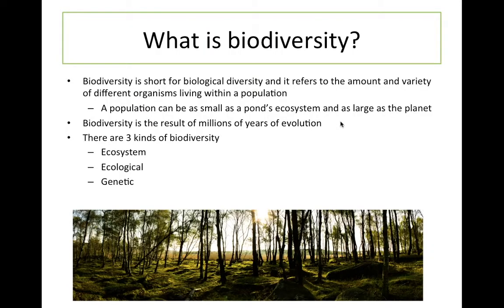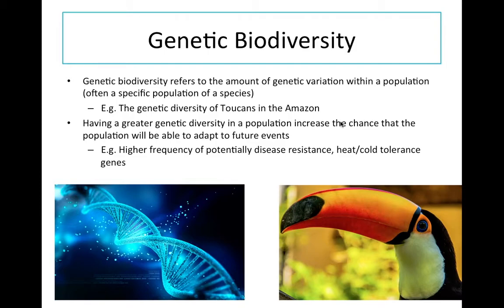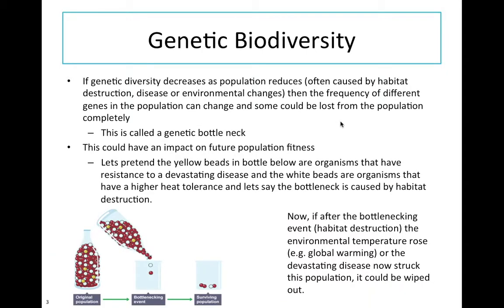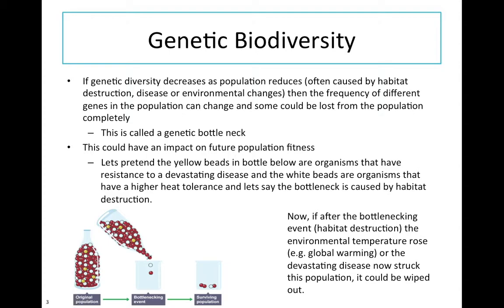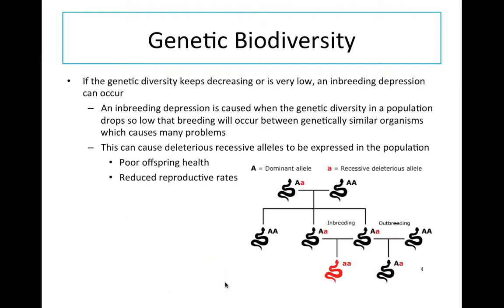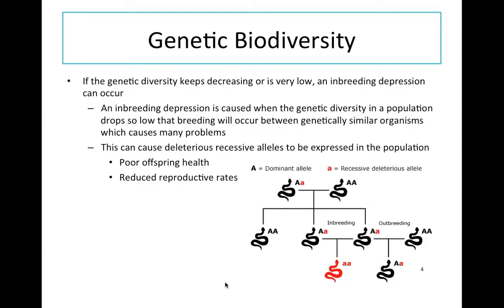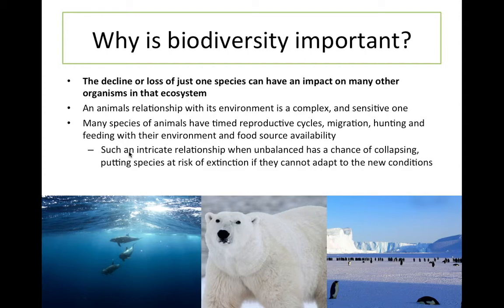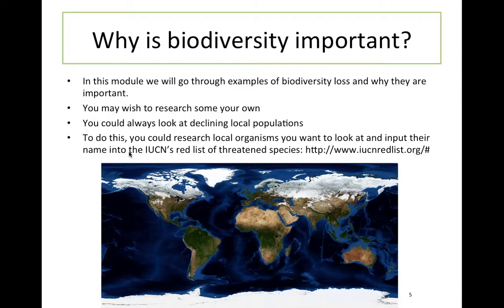Biodiversity lecture - part 1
Biodiversity lecture